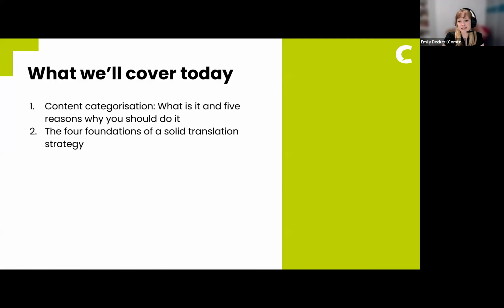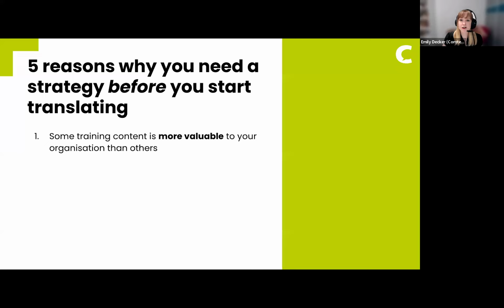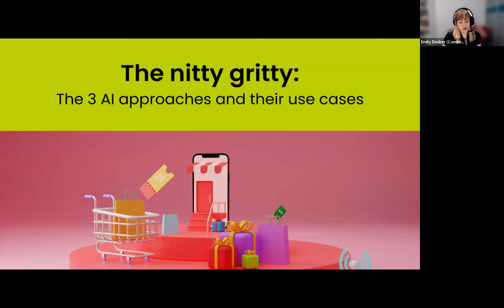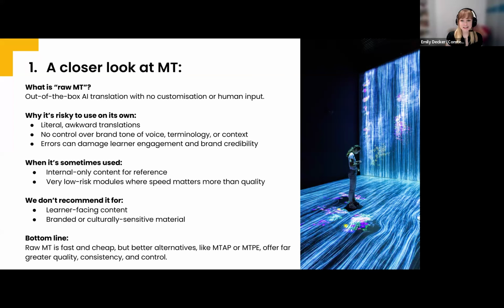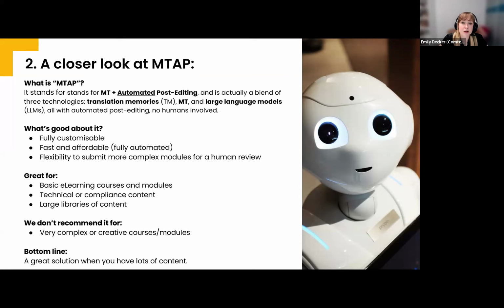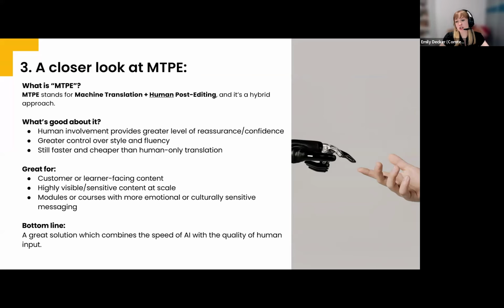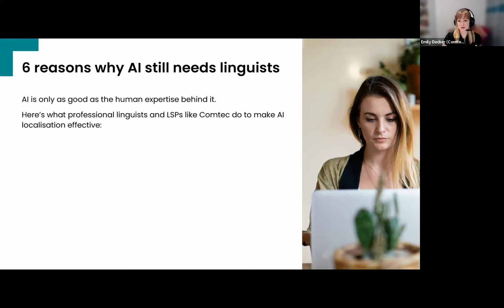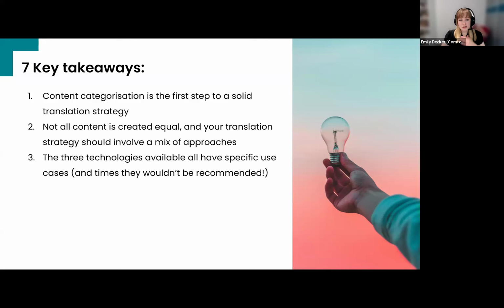Webinar: Smarter Text Localisation with AI — Modules, Assessments & More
Learning teams are under pressure to deliver more training content in more languages, with less time and tighter budgets. AI can help you scale written content quickly and cost-effectively, but it isn’t always the right answer.

In this first session of our series, Smarter Text Localisation with AI: Modules, Assessments & More, we’ll show you how to decide when AI is a good fit for text-based content and when human expertise is needed to protect quality, engagement, and learner trust.

What you’ll learn:
● When AI can deliver speed and savings
● When human translation is needed to maintain clarity and impact
● Practical steps to achieve the right balance so you can scale with confidence

Who should watch:
L&D leaders, learning experience managers and eLearning agencies responsible for delivering multilingual learning programmes.